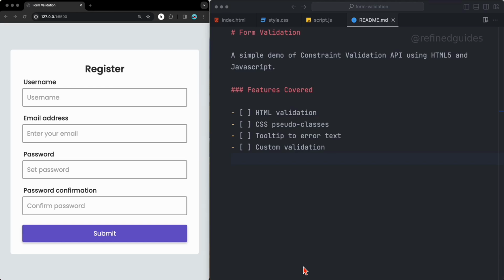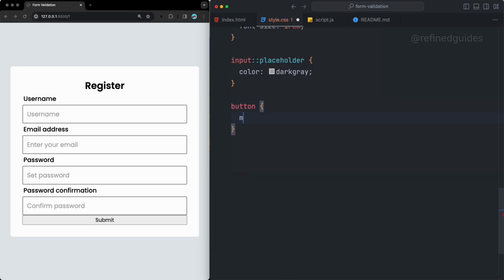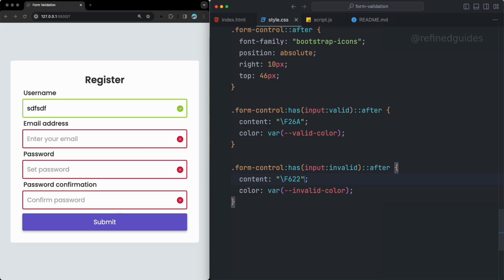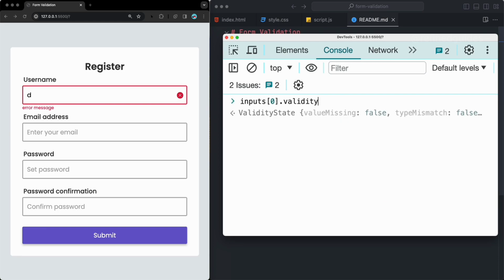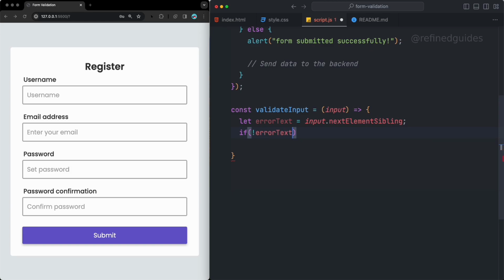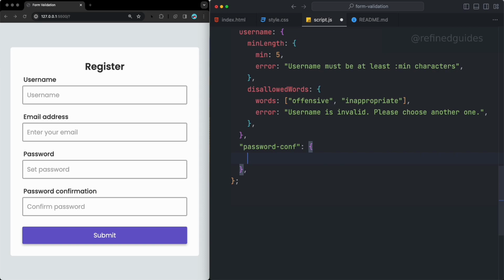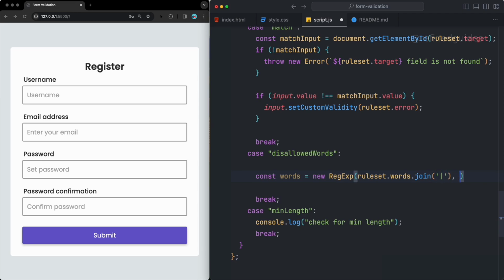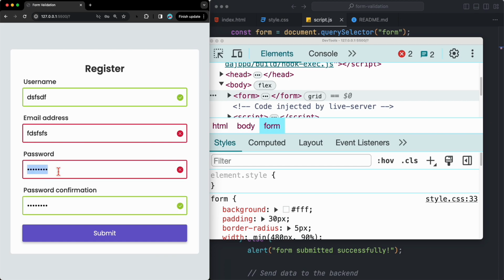How to Implement Form Validation: HTML5 & JavaScript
🌟 Master Form Validation with HTML, CSS, and JavaScript! | Full Tutorial

Boost your web development skills with this in-depth tutorial on implementing form validation using HTML, CSS, and JavaScript. Follow along step-by-step as we create a robust form validation system that ensures data integrity and enhances user experience.

🚀 Key Features Covered:

- ✅ HTML validation
- ✅ CSS pseudo-classes
- ✅ Tooltip to error text
- ✅ Custom validation

⏱ Timestamps:

00:00 Demo
01:38 Create the HTML form
02:41 Style the form
04:43 HTML validation
06:21 CSS pseudo-classes
08:14 Tooltip to error text
18:56 Custom validation
26:55 Disable javascript
28:35 Final output

Feel free to drop your questions and suggestions in the comments below!

Happy coding! 🚀